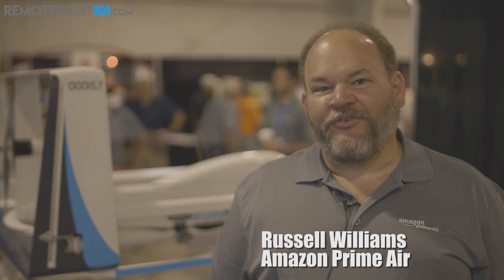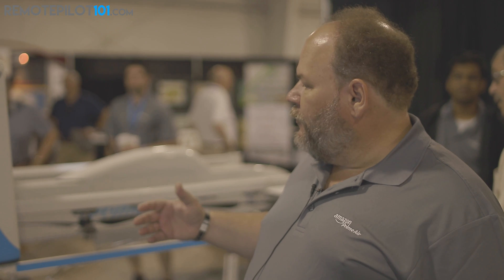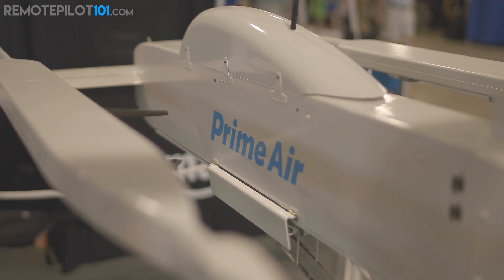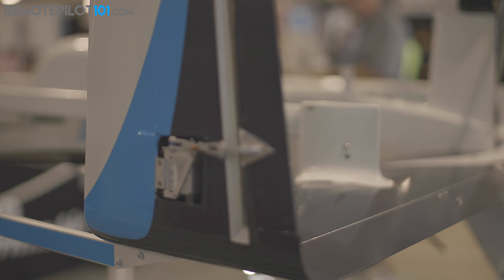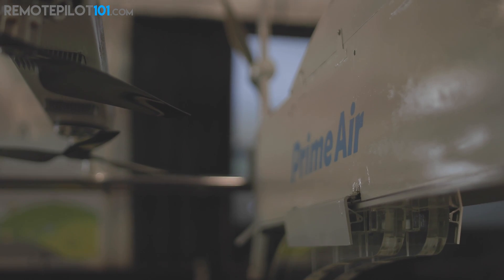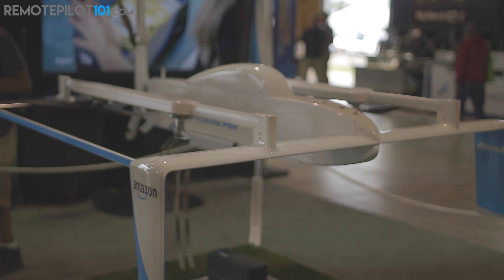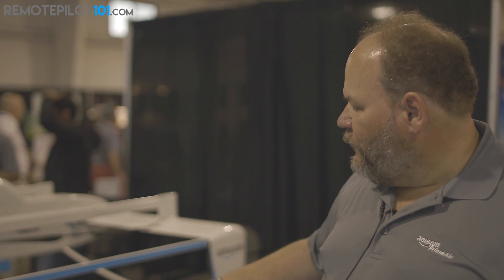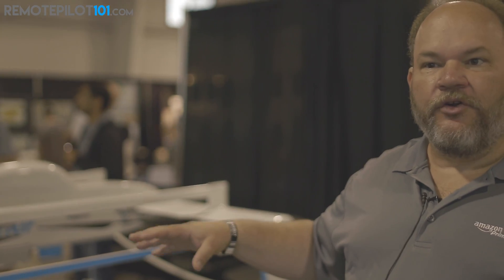Amazon Drone Update - Remote Pilot 101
Amazon is doing some cutting edge things in the drone space. We took some time at EAA Airventure Oshkosh this year to update you all on how they are expanding or current vantage point of part 107 operations.